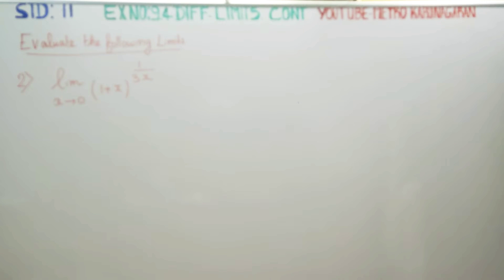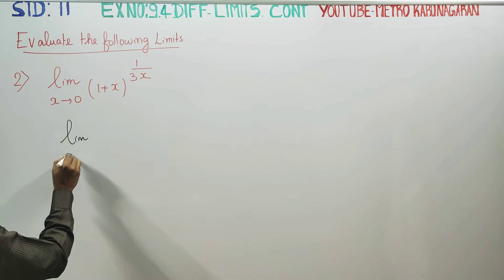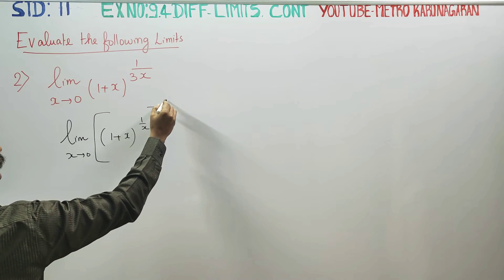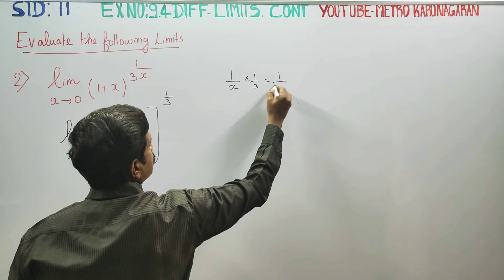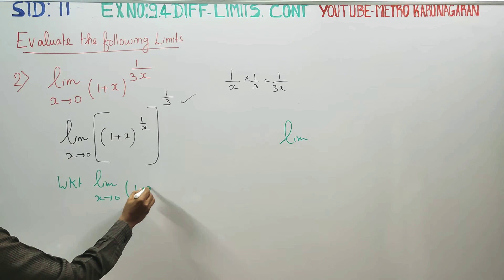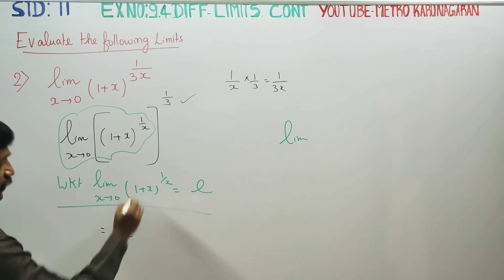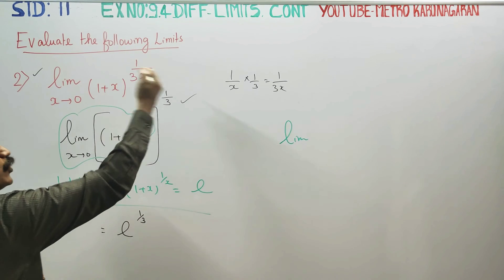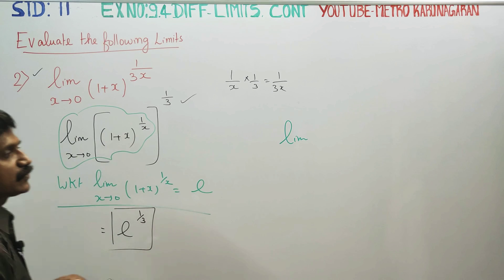11th Std Maths Ex.9.4(2) Evaluate lim(1+x)^ (1/3x) as x approaches 0